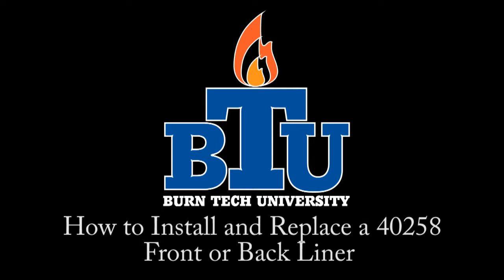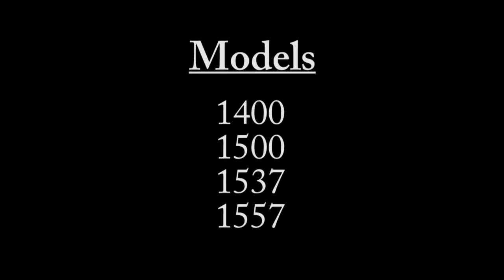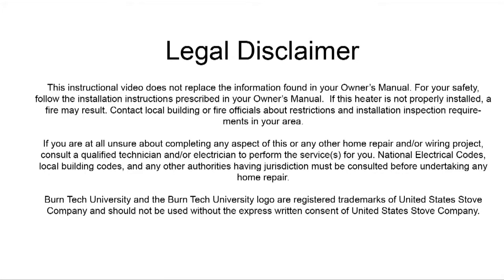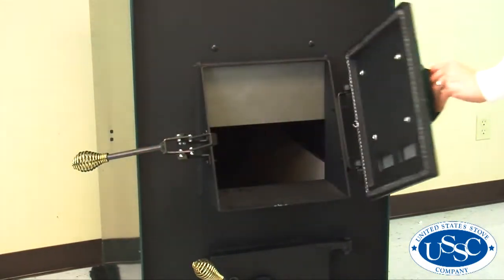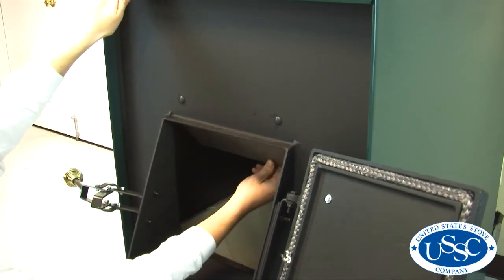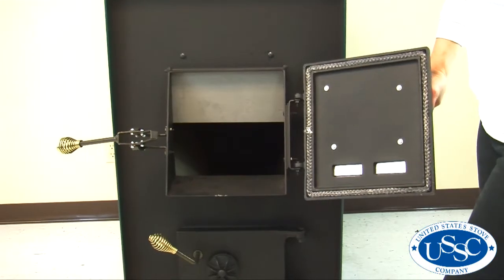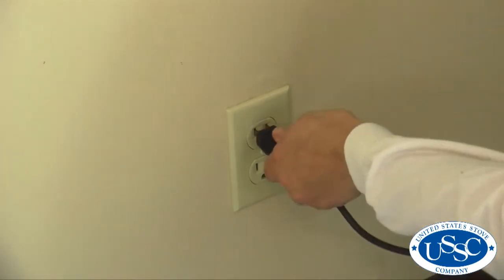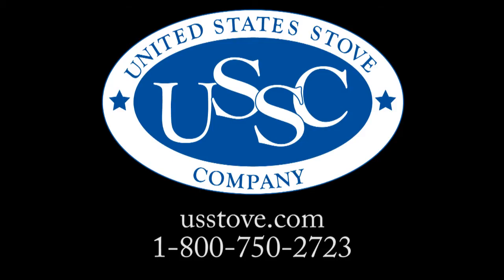Front And Back Liner (40258)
Video showing how to replace the 40258 front and back liner.